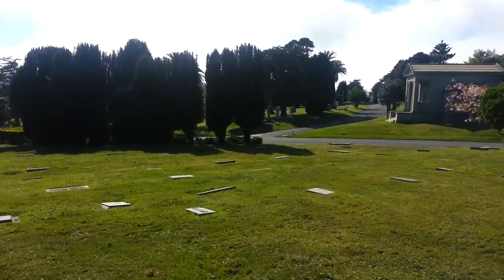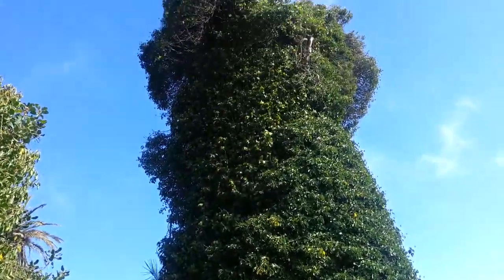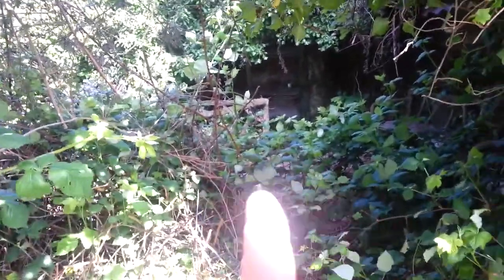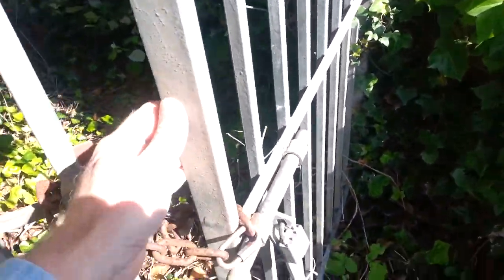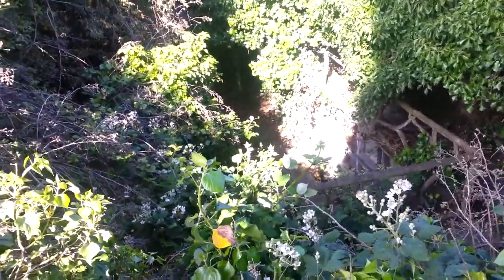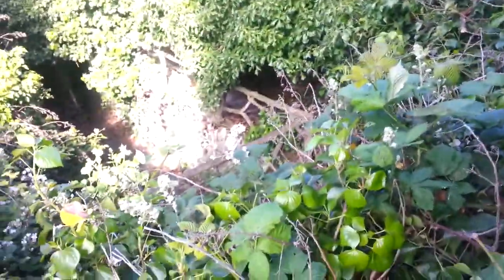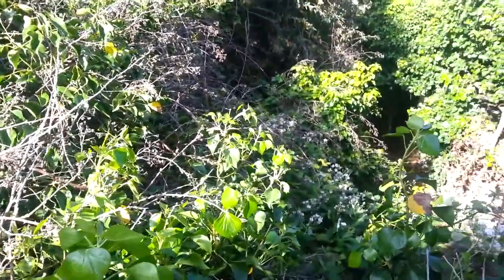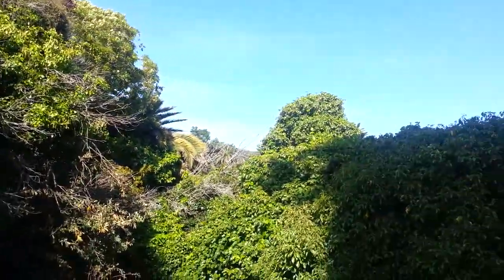CYPRESS LAWN - MYSTIC CRYPT // DOOM TREE